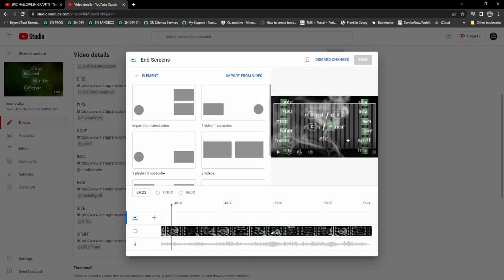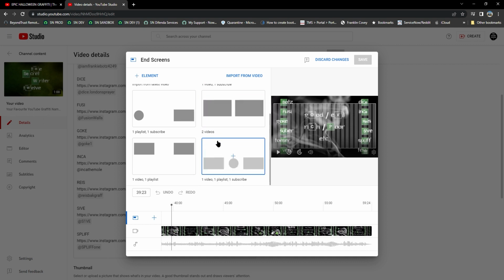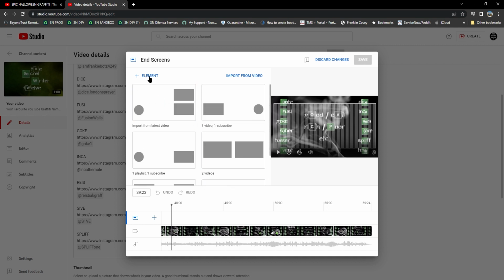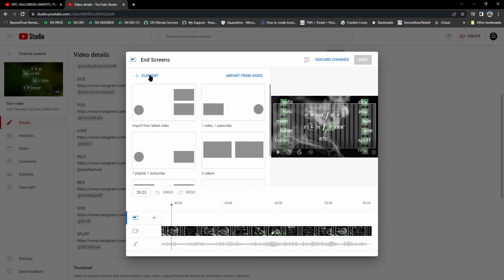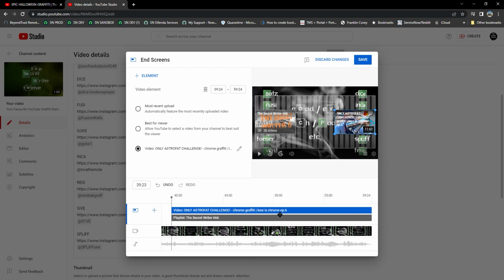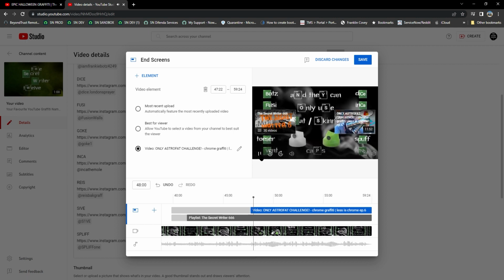End Screen Tutorial - with @tee2sugars - The Secret Writer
Ever wondered why or how we use the endscreens in our events?
Follow along with this tutorial to find the reasons behind them and how to setup your own!